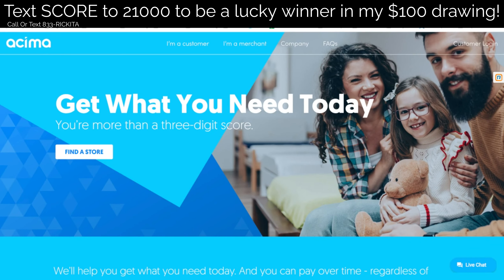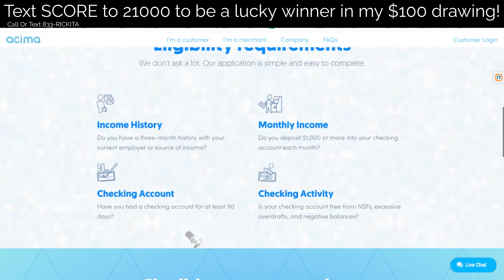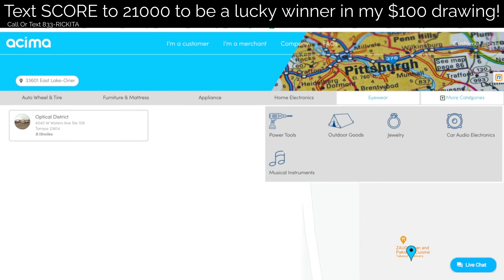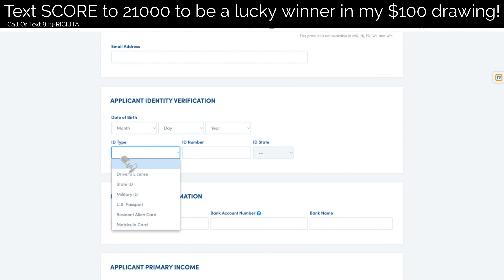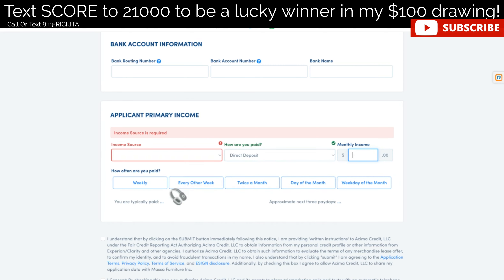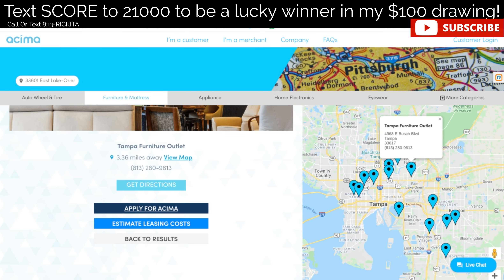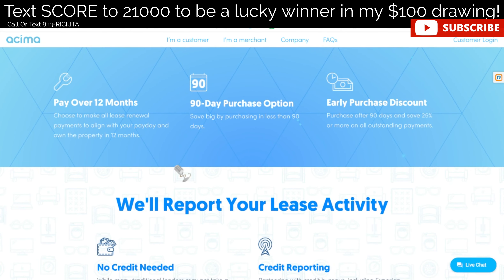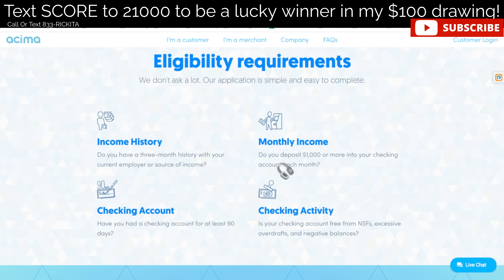Acima Credit - No Credit Needed | Furniture, Tires, Appliances | 90 Days same as cash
Acima Credit has 90 days same as cash. I was approved for $2,175 and hope that you will be able to get approved also. You can use this for furniture, tires, appliances, and more!

0:00 Acima Credit overview
01:03 Requirements
2:00 Find a store
2:59 How to complete the application
5:18 Clarity and secondary bureaus
7:25 Payment options
8:30 Join my Exclusive Membership